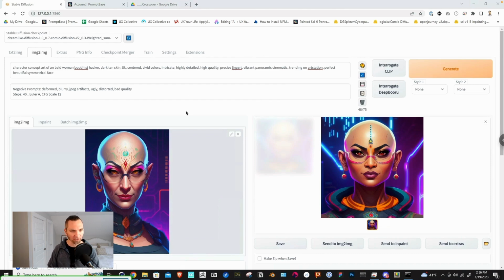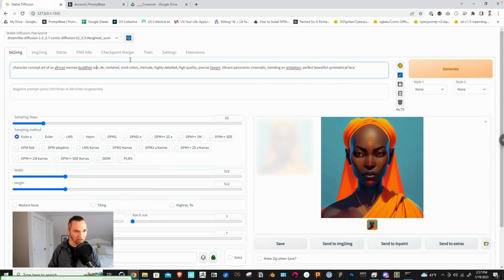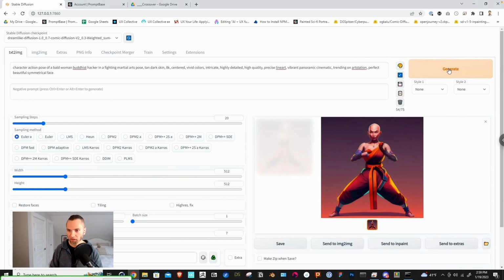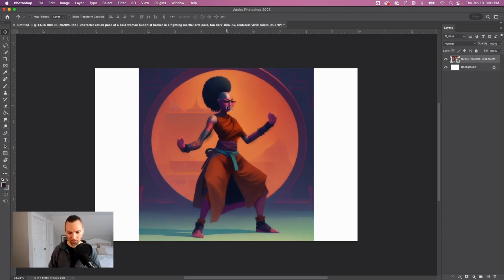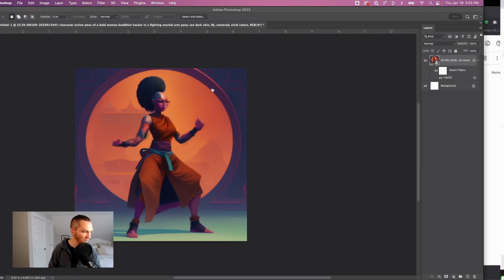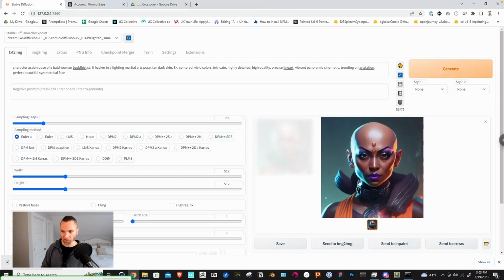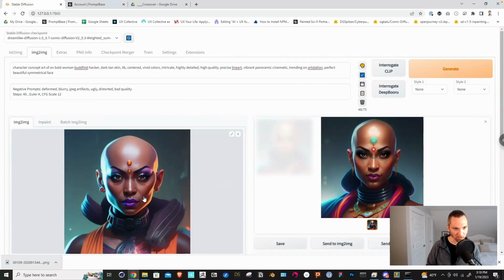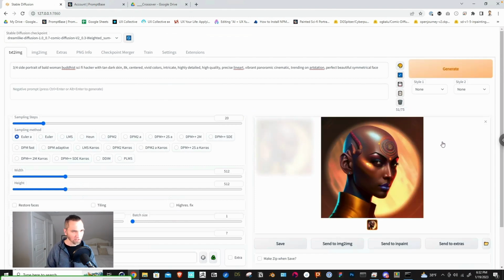Skill up your AI Creativity - Stable Diffusion 1.5 Vlog Journal Practice Session #1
Skill-up session vlog journal, practicing Stable Diffusion 1.5!

Running locally, automatic 1111 in browser tab.

Blending different AI models together to produce appealing character art, experimenting with txt2img vs. img2img prompts.